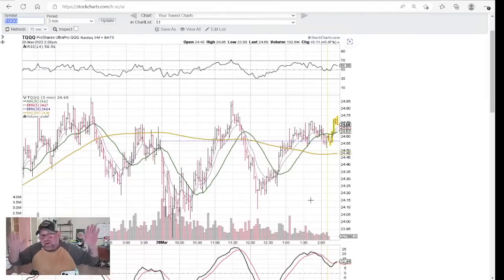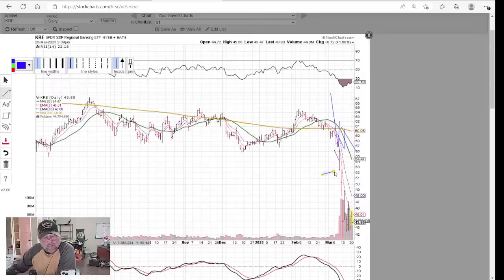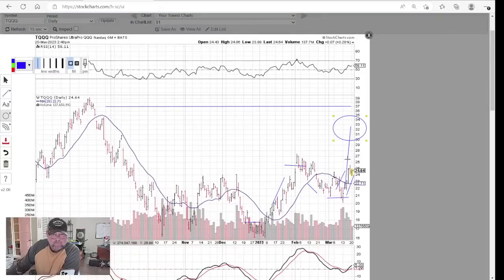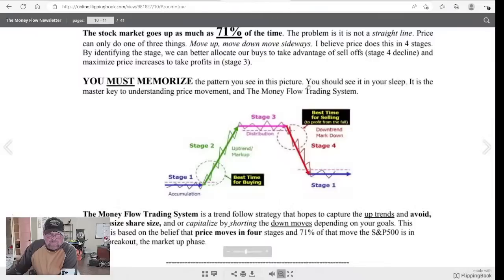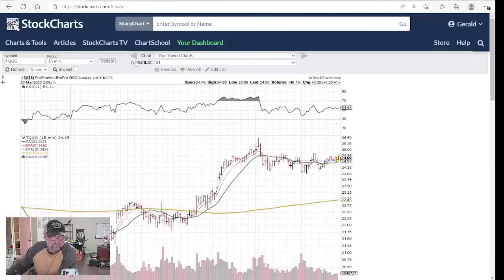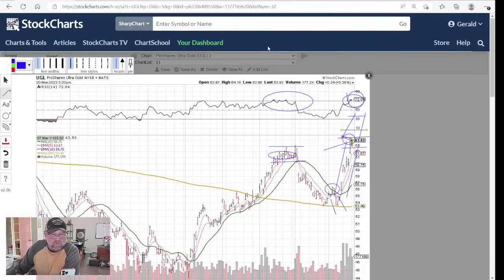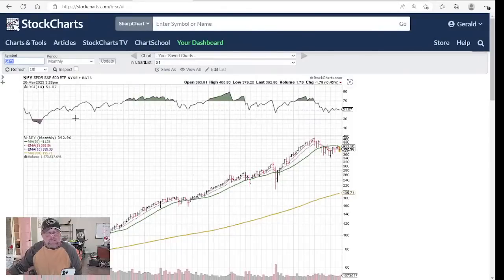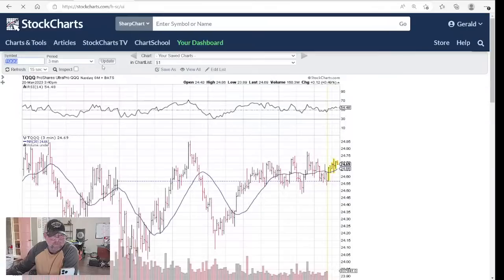MARKET CHECK IN 3-20-23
The Money Flow Trading System hard copy & eBook

Getting Started with Stock Charts - The Money Flow Way.